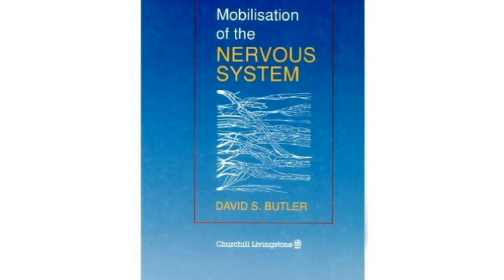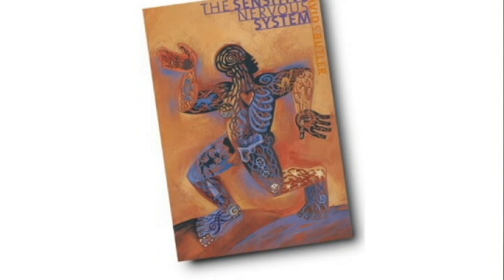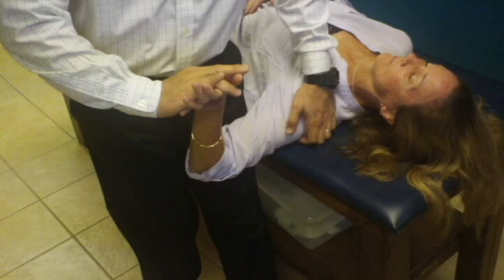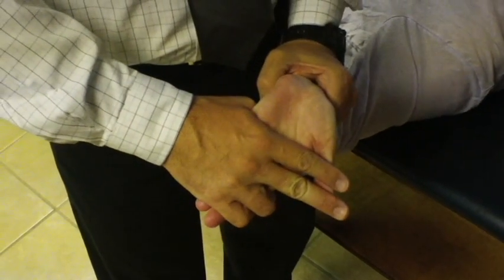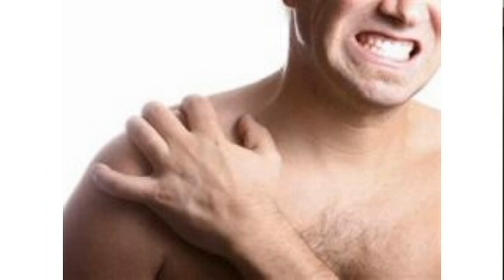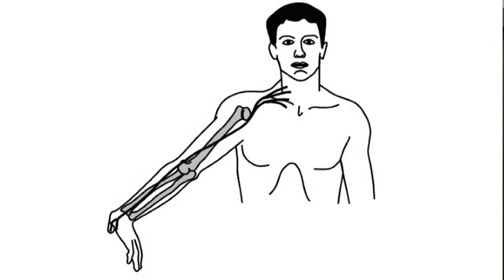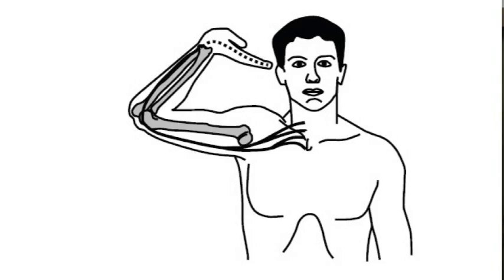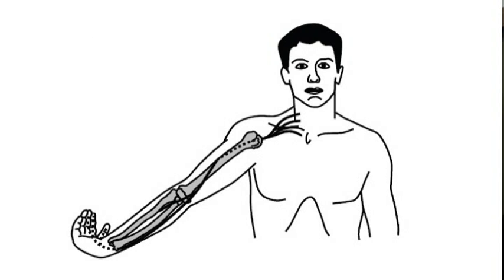Upper Limb Neurodynamic Testing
References:

1. Boyd, B. S. (2012). Common Interlimb Asymmetries and Neurogenic Responses during Upper Limb Neurodynamic Testing: Implications for Test Interpretation. Journal of Hand Therapy, 25(1), 56-64.

2. Butler, D. S., & Matheson, M. J. (2000). The sensitive nervous system. Noigroup publications.

3. Byl, C., Puttlitz, C., Byl, N., Lotz, J., & Topp, K. (2002). Strain in the median and ulnar nerves during upper-extremity positioning. The Journal of hand surgery, 27(6), 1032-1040.

4. Lohkamp, M., & Small, K. (2011). Normal response to upper limb neurodynamic test 1 and 2A. Manual therapy, 16(2), 125-130.

5. Magee, D. J. (2008). Orthopaedic physical assessment. Elsevier Health Sciences.

6. Nee, R. J., Jull, G. A., Vicenzino, B., & Coppieters, M. W. (2012). The validity of upper-limb neurodynamic tests for detecting peripheral neuropathic pain. J Orthop Sports Phys Ther, 8, 1938-44.